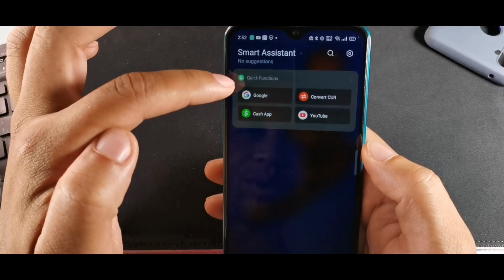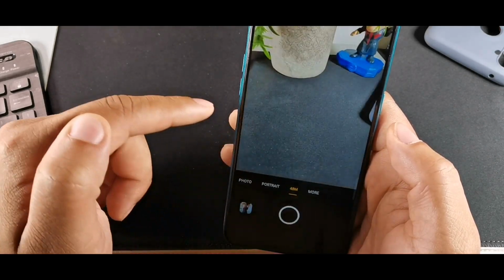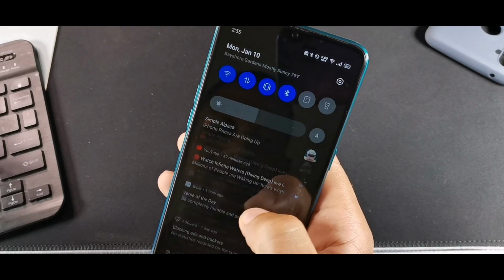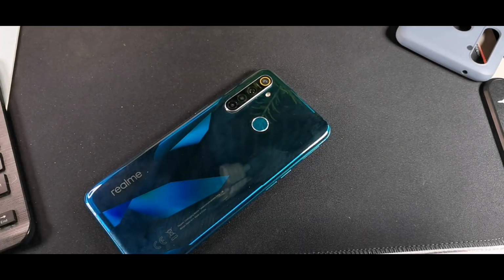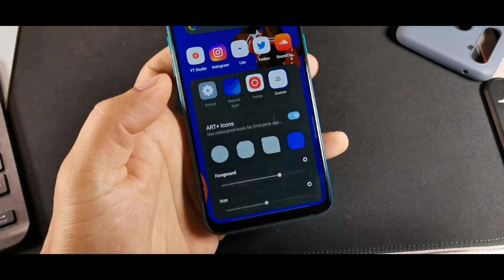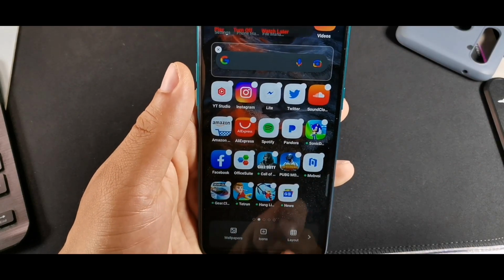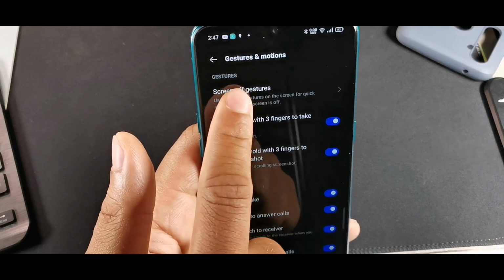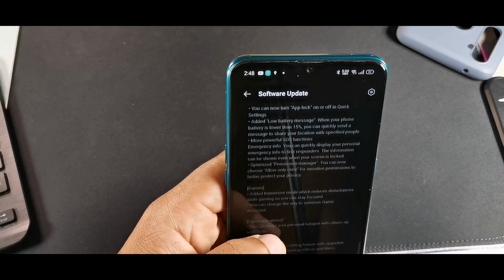Android 11 comes to Realme 5 Pro! Realme UI Is Here!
Android 11 comes to Realme 5 Pro! Android 11 and Realme UI V2.0 update!

The Realme 5 Pro is one of the best phones I have used for the price of $200 dollars. It offers Quad Camera arrangement with 4k Capability, Snapdragragon 712 for gaming with no lag whats so ever. You also get a FHD+ Display with 409 PPI and a 4035 mAh battery with Vooc fast charging at 20W.
This phone works on Cricket wireless and provides LTE with At&T.

I have been really enjoying the Portraits and Video footage that this phone offers. It's been great for content creation and I love the fact that it comes with 128 GB ROM so I never seem to run out of storage. It also has a MicroSD card slot just in case you want to expand the onboard storage on this device. Please like sub and share for more videos just like this are you found this information helpful in the least bit possible. Thanks, and later crew!

128GB 4GB RAM // Qualcomm SDM712 Snapdragon 712 (10 nm) CPUOcta-core (2x2.3 GHz Kryo 360 Gold & 6x1.7 GHz Kryo 360 Silver) GPUAdreno 616
Main Camera: Quad 48 MP, f/1.8, (wide), 1/2.0", 0.8µm, PDAF 8 MP, f/2.2, 13mm (ultrawide), 1/4.0", 1.12µm 2 MP, f/2.4, 1/5", 1.75µm (dedicated macro camera) 2 MP, f/2.4, 1/5", 1.75µm, depth sensor